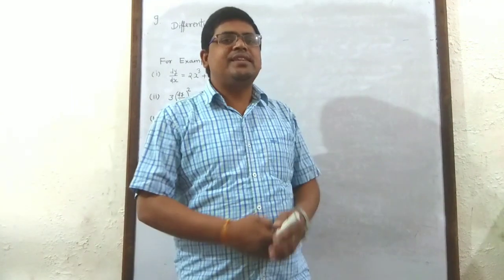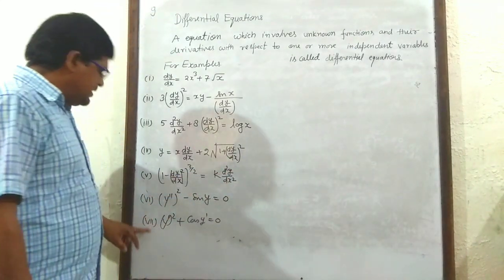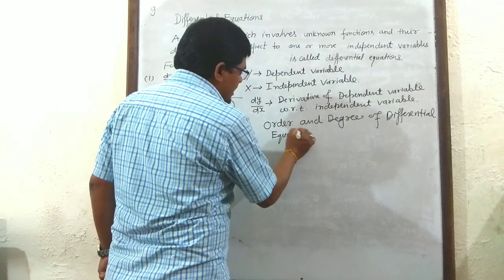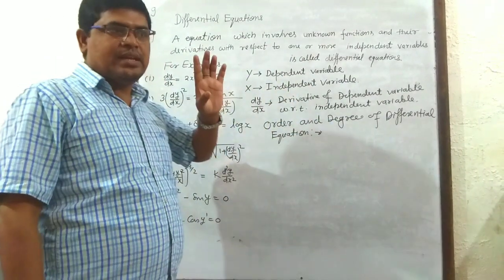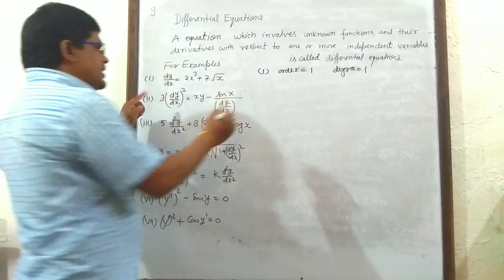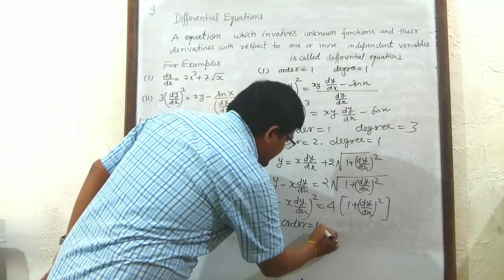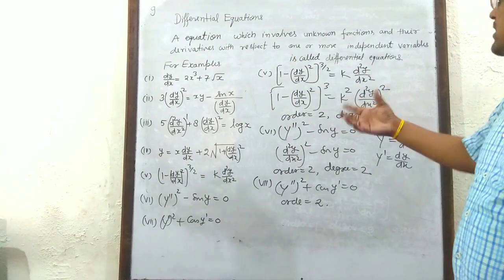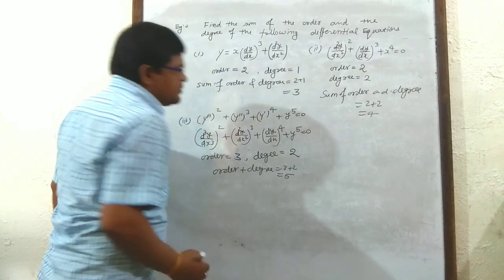Class XII # Order and Degree of Differential Equations # Part 1